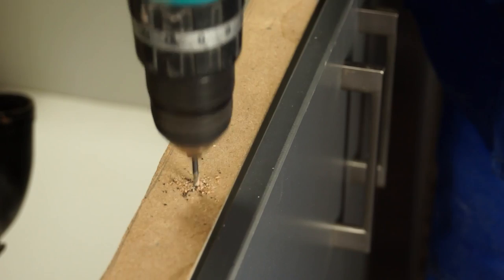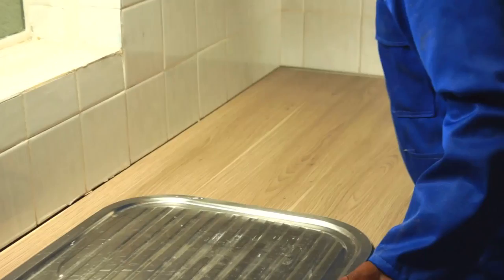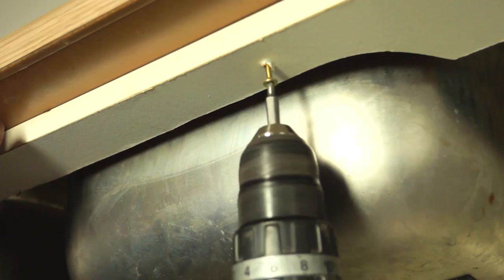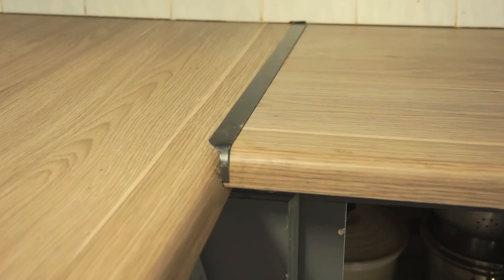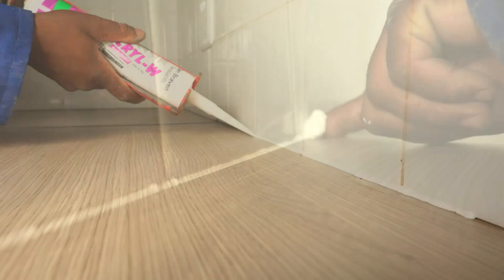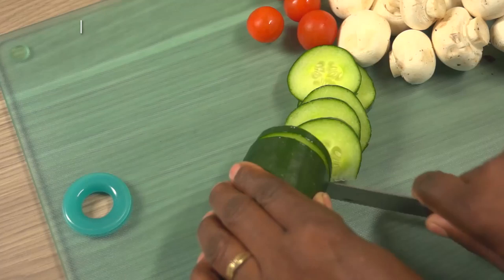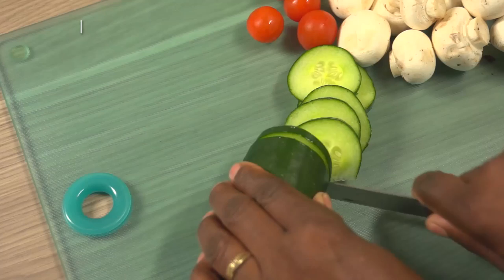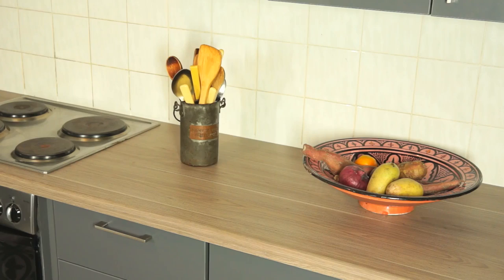How to install Formica LifeSeal Worktops – Fixing your LifeSeal Worktop in place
Formica LifeSeal Worktops are not only stylish and versatile but durable too. The non-porous and easy-to-clean work surface means they provide a hygienic surface that is great for use in food preparation areas like kitchens.

These easy-to-follow installation videos will enhance your Formica LifeSeal Worktops, giving you years of great service. The all-purpose, durable Formica surface is manufactured to international standards of quality. It can stand up to the knocks of life because it is scratch, stain and moisture resistant.

The LifeSeal strip is applied where the Formica post-formed edge meets the underside of the worktop to provide added protection against moisture. During installation, all exposed edges, including the back-edge, joints and cut-outs for sinks and stove-tops need to be sealed with a suitable sealant to protect the BisonBord core from moisture.

Formica LifeSeal Worktop’s performance characteristics, together with a stylish range of colours, make it an excellent choice for your work surfaces.

A first in South Africa exclusively from PG Bison, Formica LifeSeal Worktops are now available with a 3mm radius profile. This radical, new edge gives you crisper lines and a sleeker look. It is keeping up with international styles, locally produced and has an enhanced LifeSeal for longevity; it’s exactly the kind of edge you’ve been looking for in life.